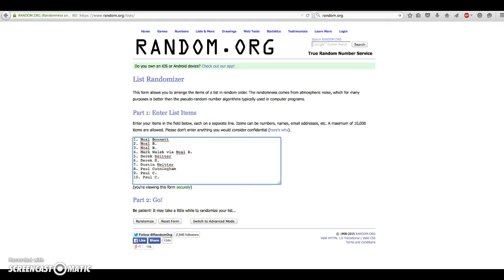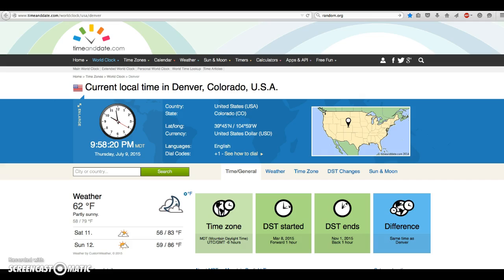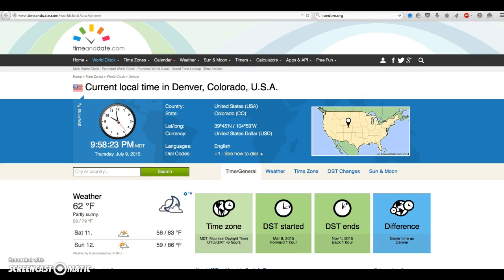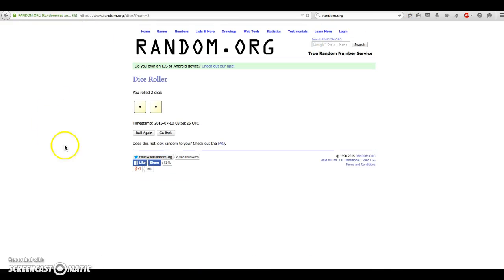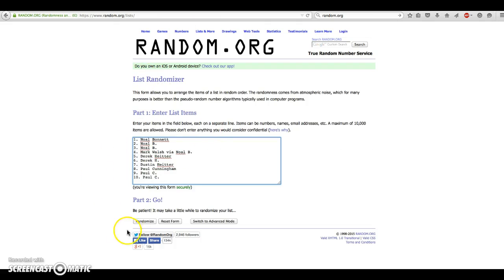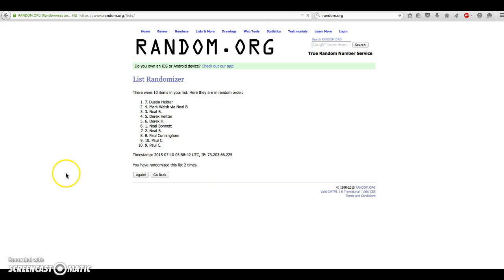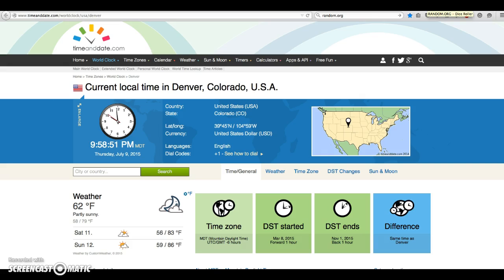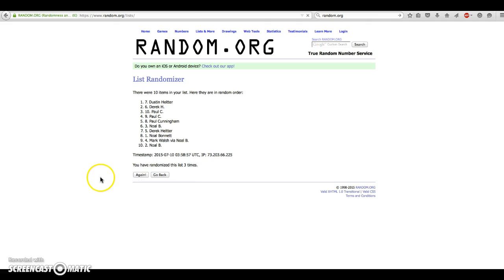Carson Sands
Bowman Chrome Green Auto